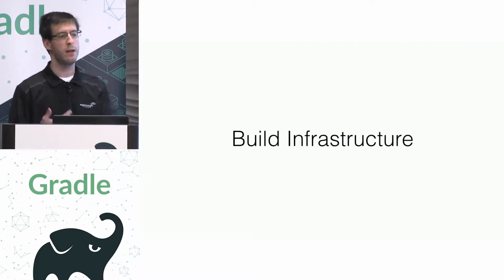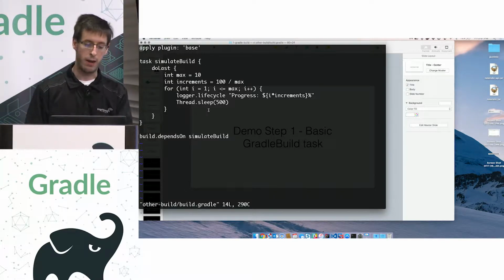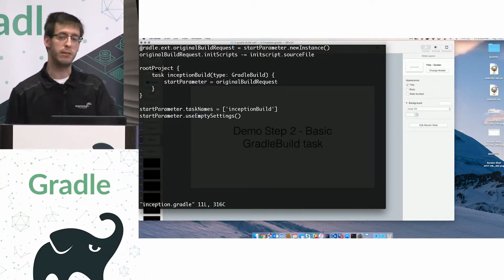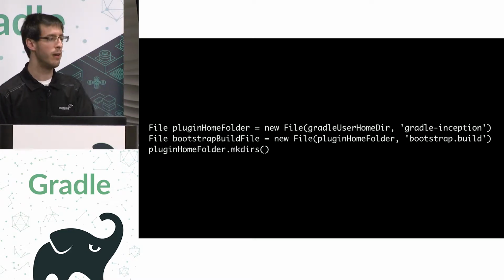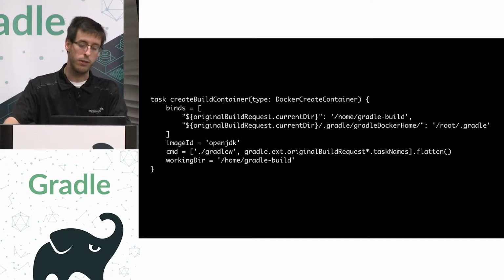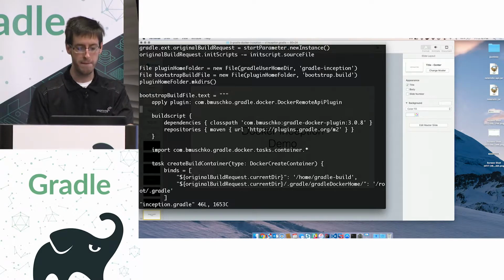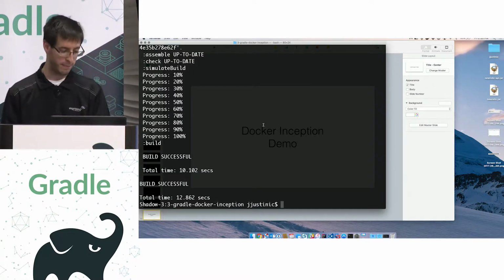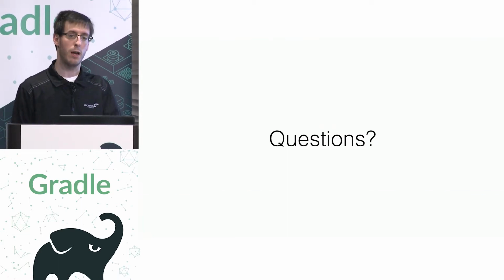Improving.com | Demand Build Environments with Docker Inception - James Justinic | 2017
With Docker, developers can build applications that run consistently across environments and eliminate complex setup steps. However, containerizing an application may not be an option for every application or enterprise. Even if the application cannot be run in a container, developers can still benefit from a consistent and isolated build environment that is lighter than a virtual machine. In this session, you will learn how any Gradle build can create an on-demand container to inject itself into and run without any modifications to the original build.